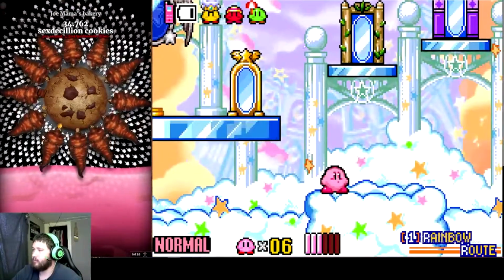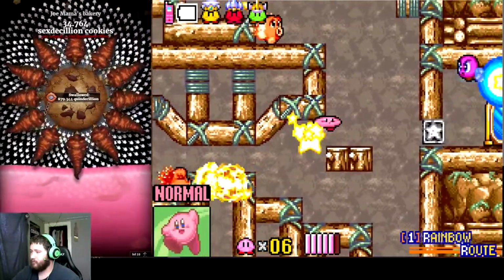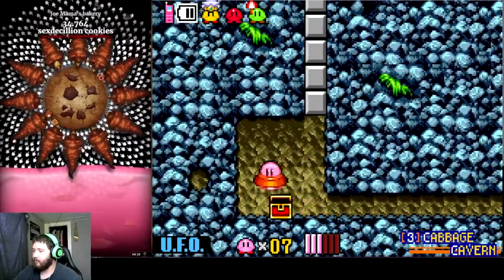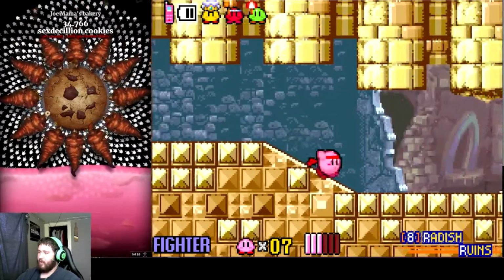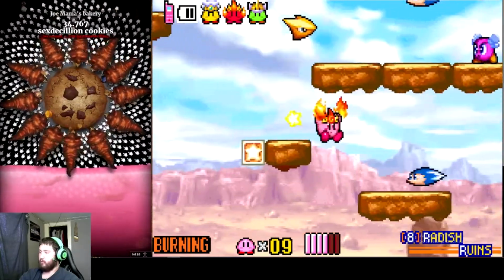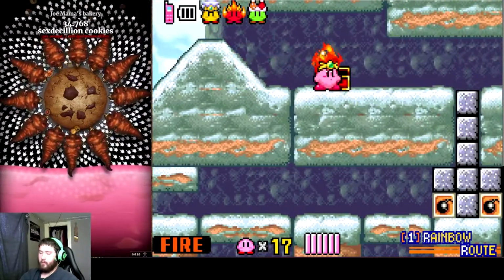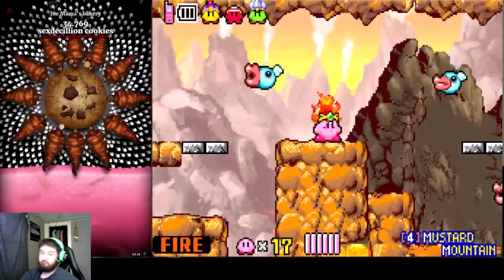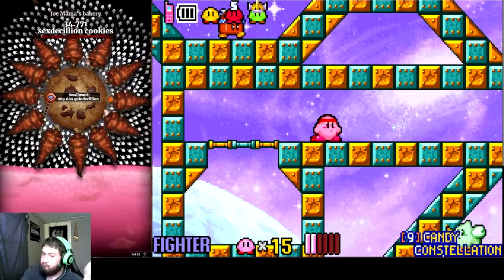Lots of Unlocked Mirrors - KAM #2 - Mike's Retro Cabinet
Back at it with another Kirby episode in the series. No bosses this time but we were able to get a handful of new gates open in the mean time. More to come soon. Enjoy!